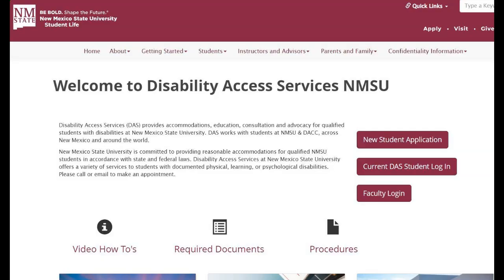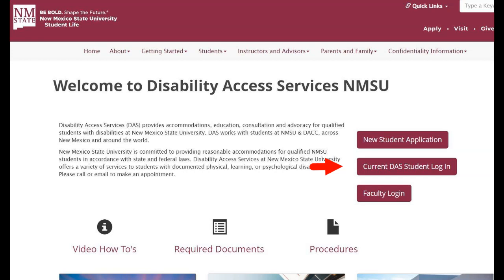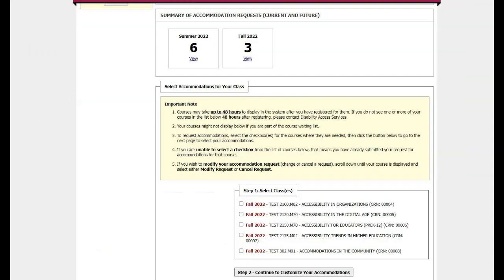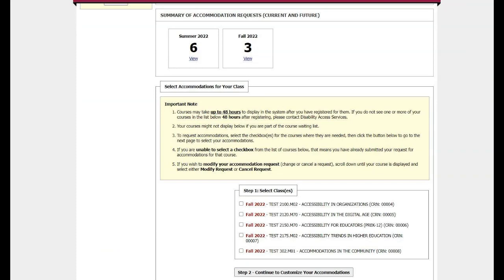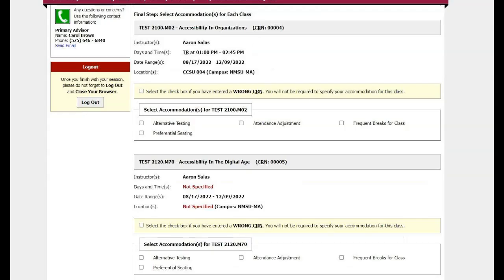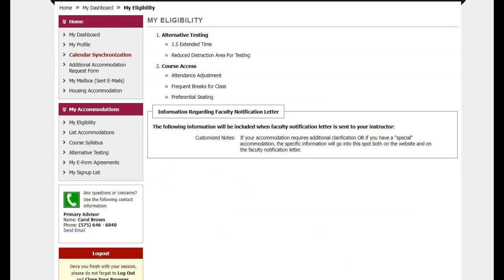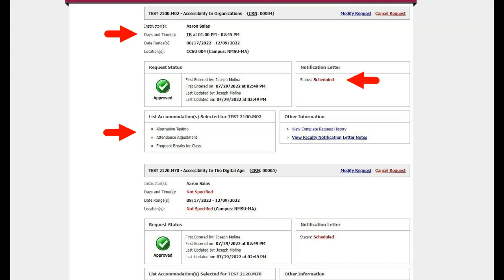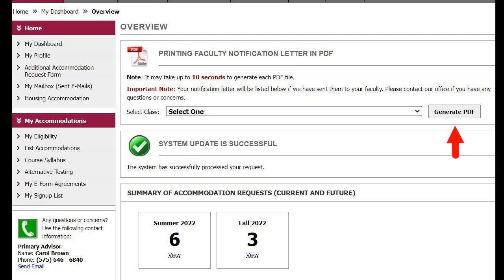NMSU DAS Student Tutorial How to Request Accommodation Letters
This video is a guide for students registered with Disability Access Services on how to request their accommodation letters to be sent out to their professors each semester.